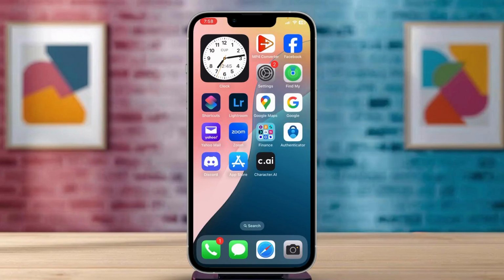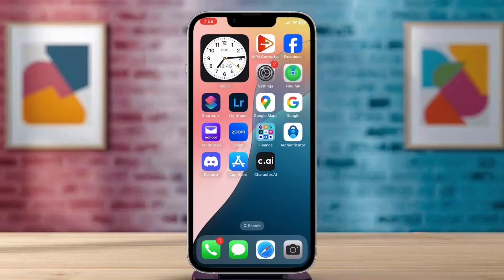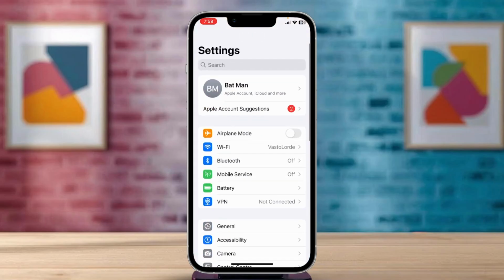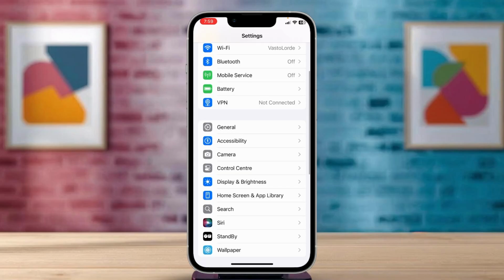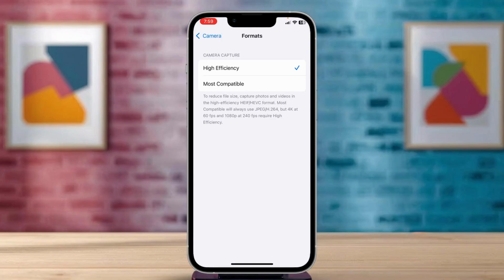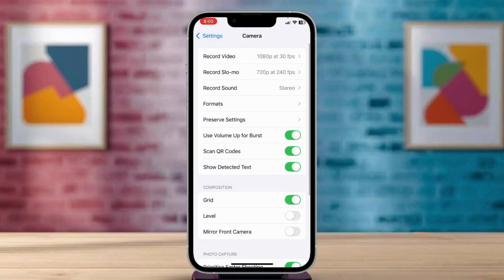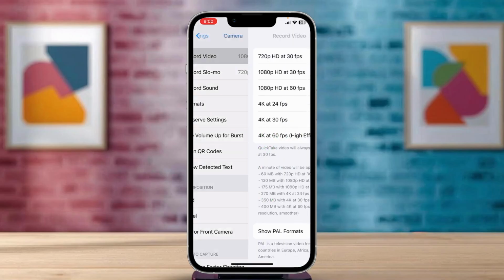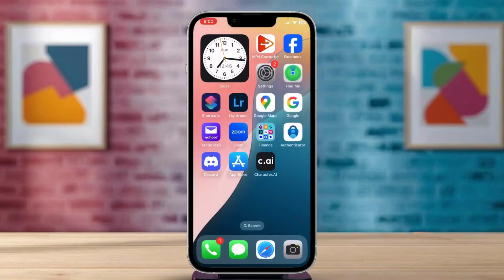How to Fix iPhone Camera Quality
Want to fix your iPhone camera quality and take crisp, clear photos every time? This video will guide you through the steps on how to fix iPhone camera quality quickly and easily. Whether you're asking, "Why is my iPhone camera blurry?" or need help improving your camera performance, this tutorial has you covered. Learn the steps to enhance your iPhone camera quality and capture perfect shots. Watch now to see how you can fix your iPhone camera quality today!

Timestamps:
00:00 How to Fix iPhone Camera Quality
00:10 Why Is My iPhone Camera Blurry?